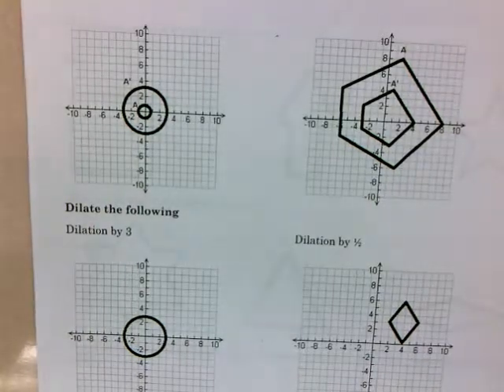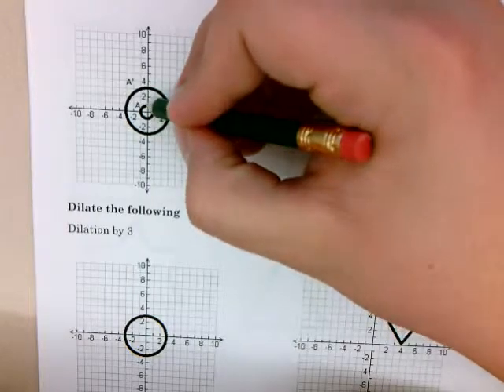Geo Review Unit 3 Page 5